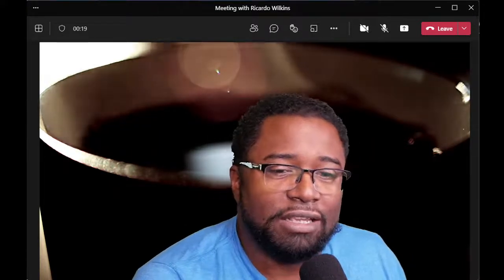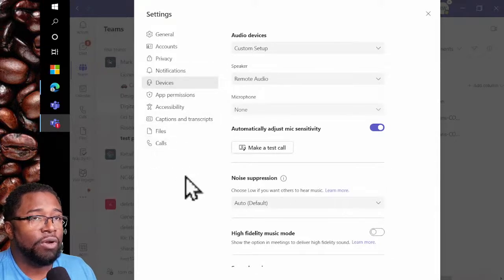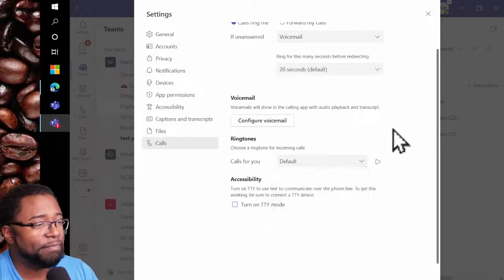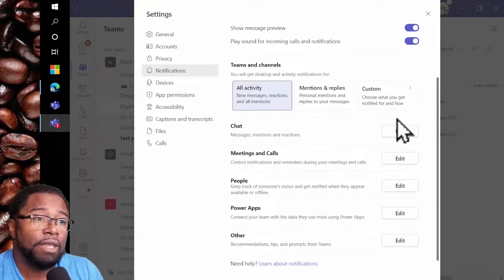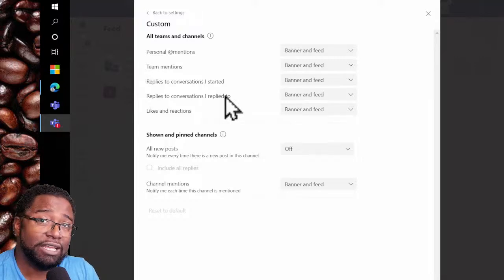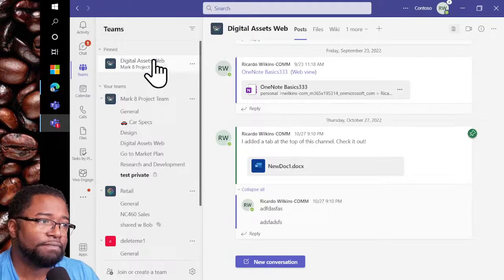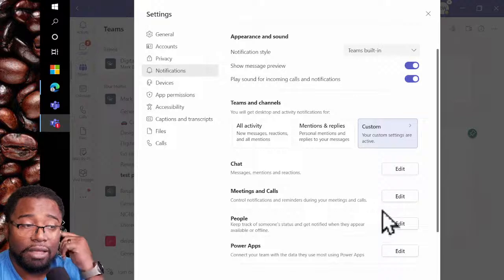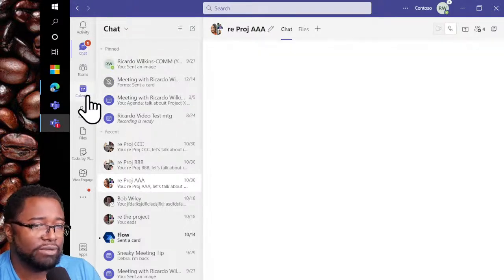Basic Microsoft Teams Settings - Tips & Tricks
Basic Microsoft Teams Settings - Let's do a series of morning sessions where we get back to the basics of Microsoft Teams... while drinking coffee. :) aka.ms/coffee4teams Microsoftteams tipsandtricks bestpractices Coffee with the Cowbell 11/1/22